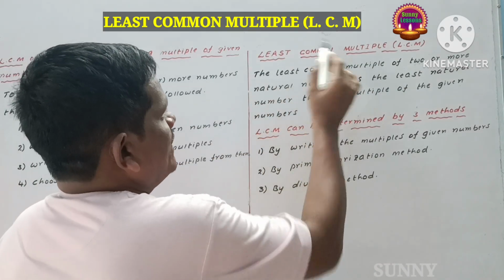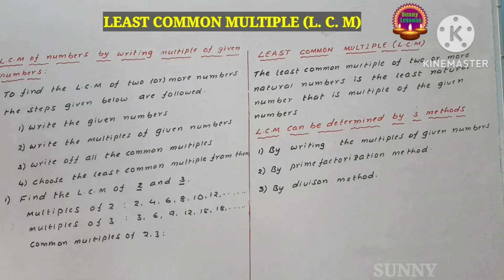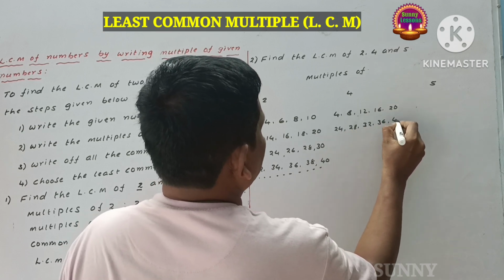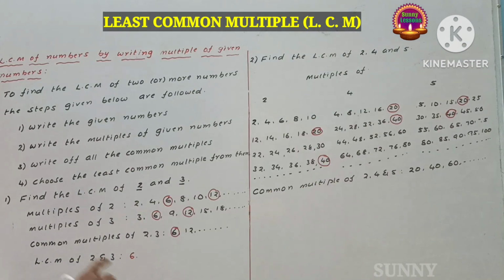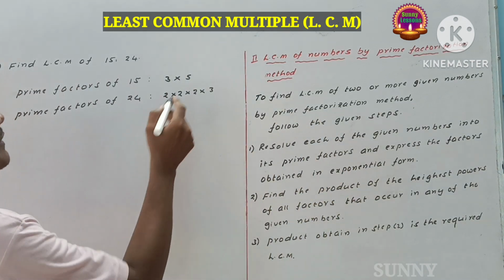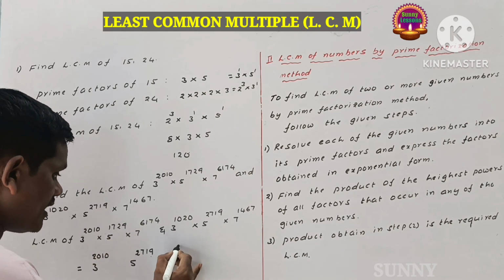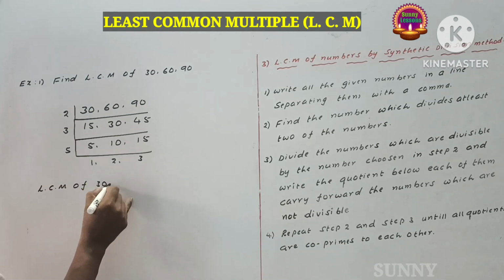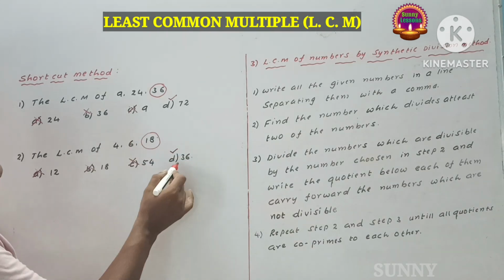lcm | lcm short trick |least common multiple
how to find lcm in factorisation method
how to find lcm in division method